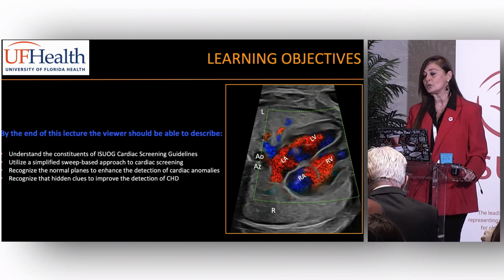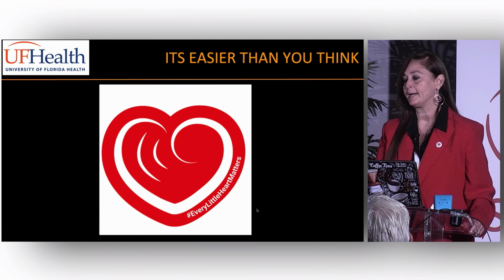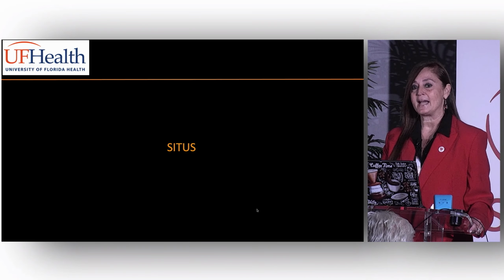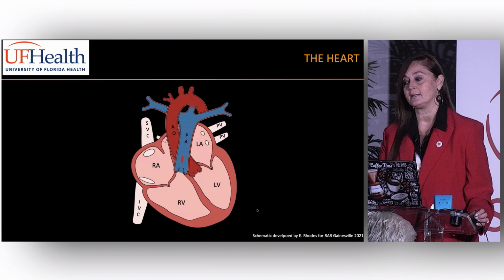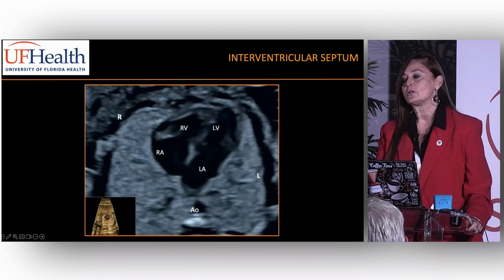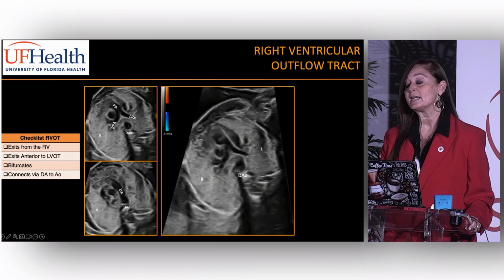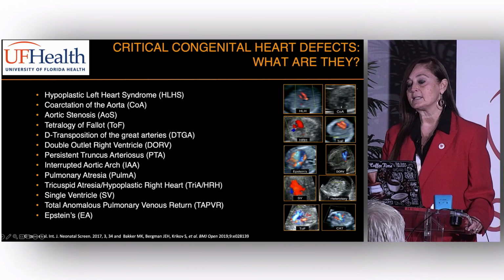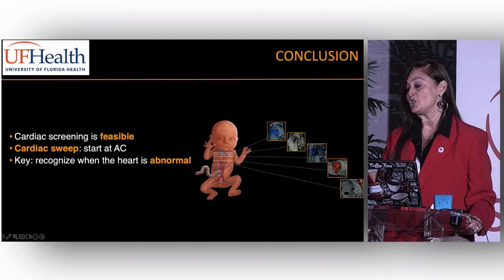02 The ISUOG Fetal Cardiology ConferenceFriday 22 May and Saturday 23 May 2026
SESSION 1  Introduction and guidelines Play The simplified ELHM approach to fetal heart scanning:
Bienvenidos al resumen de la conferencia de Cardiología Fetal de ISUOG 2026.
En esta sesión se presentó el enfoque simplificado ELHM para la evaluación ecográfica del corazón fetal, diseñado para facilitar un examen cardíaco más práctico, rápido y reproducible durante la ecografía obstétrica.

El método ELHM busca que incluso operadores no especializados puedan identificar de manera más sencilla las estructuras cardíacas normales y detectar signos de posibles cardiopatías congénitas.

Durante la conferencia se enfatizó la importancia de seguir una secuencia ordenada en el estudio del corazón fetal:

* Evaluar la posición del corazón dentro del tórax.
* Revisar el eje cardíaco y el tamaño cardíaco.
* Confirmar la vista de cuatro cámaras.
* Analizar los tractos de salida.
* Observar los grandes vasos y el arco aórtico.
* Verificar frecuencia y ritmo cardíaco.

El enfoque simplificado ELHM también destaca:

* Uso de cortes básicos estandarizados.
* Reducción de errores diagnósticos.
* Mayor reproducibilidad entre operadores.
* Aplicación práctica en ecografía obstétrica diaria.

La conferencia remarcó que muchas cardiopatías congénitas pueden sospecharse mediante una evaluación sistemática y bien estructurada, incluso antes de realizar estudios avanzados de ecocardiografía fetal.

Finalmente, ISUOG reforzó la importancia del entrenamiento continuo y de aplicar guías internacionales para mejorar la detección prenatal de anomalías cardíacas fetales y optimizar el manejo perinatal.